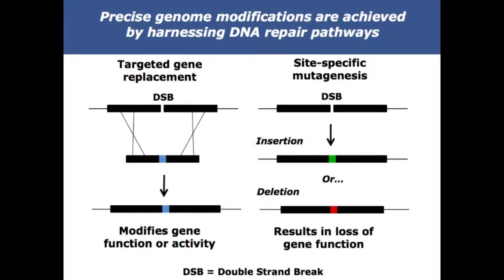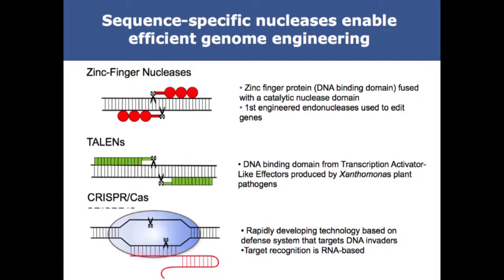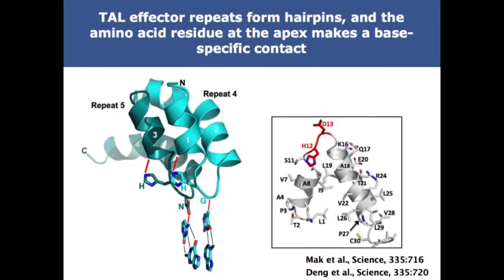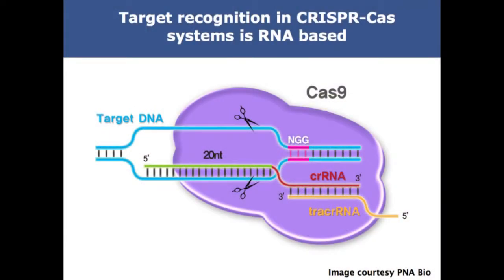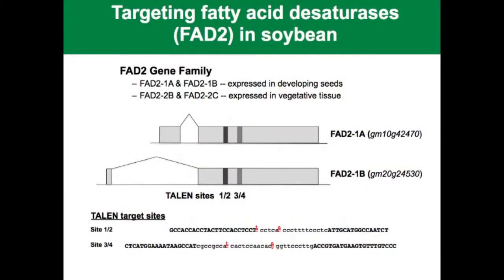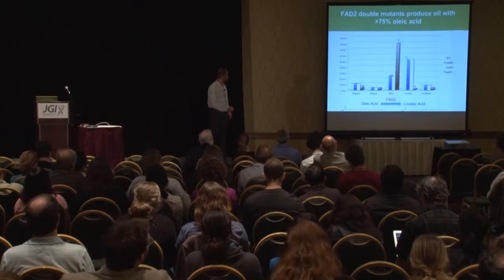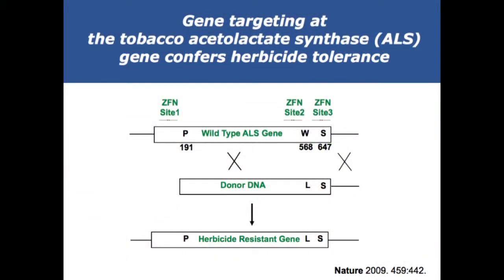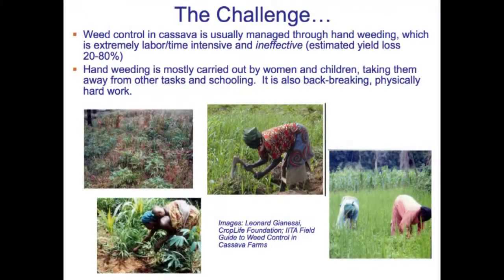Dan Voytas at the 2014 DOE JGI Genomics of Energy & Environment Meeting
Dan Voytas, University of Minnesota, at the 9th Annual Genomics of Energy & Environment Meeting on March 20, 2014 in Walnut Creek, Calif.